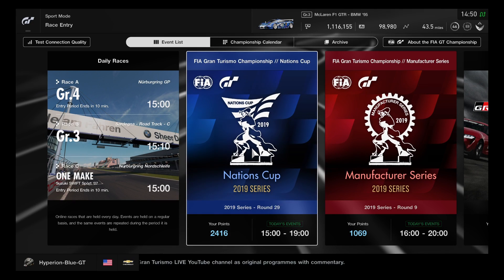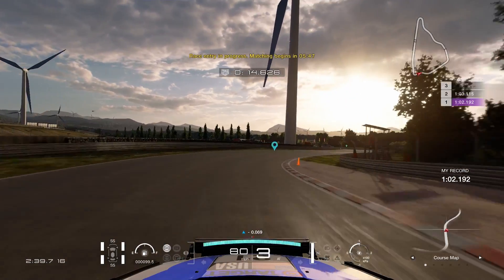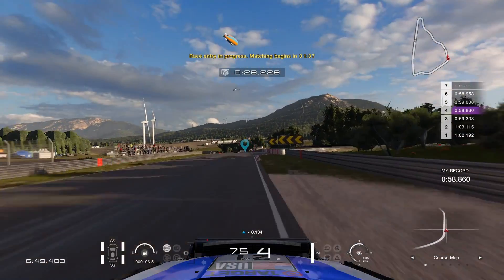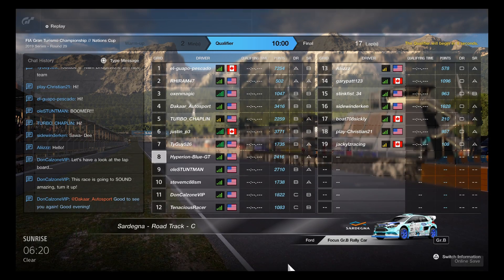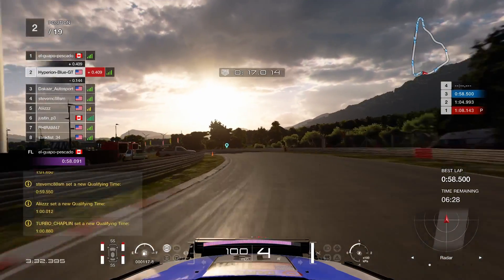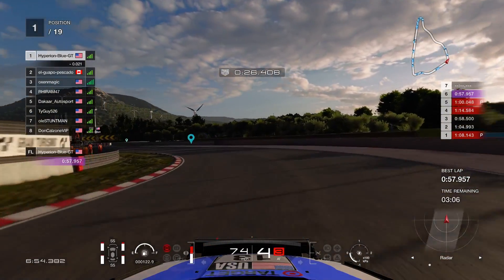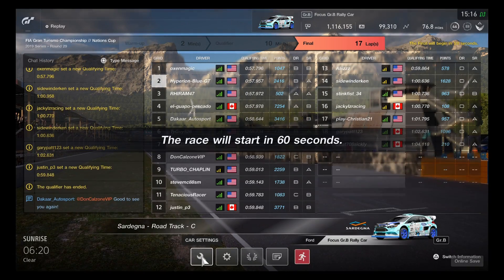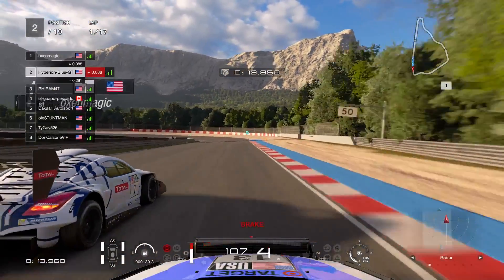Gran Turismo Sport: Nations Cup Round 29 - Gr.B Rally Cars at Sardegna Road Track - C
It's The 2019 of the Nations Cup by Using Gr.B Rally Cars At Sardegna Road Track C.